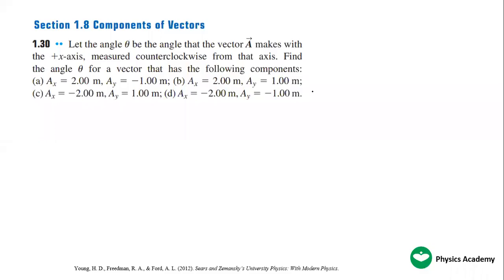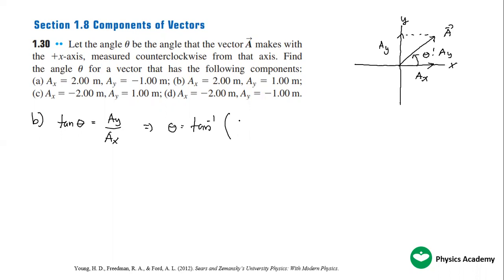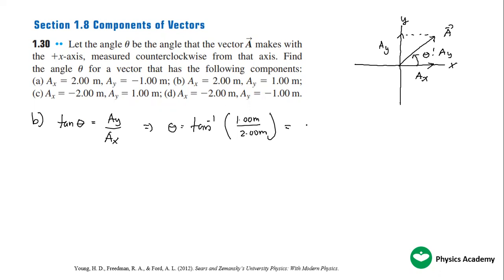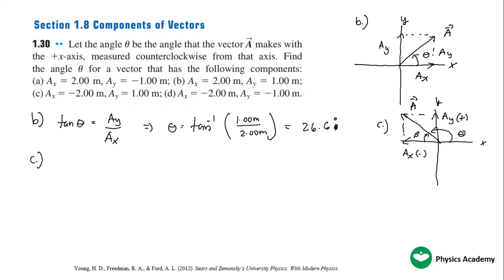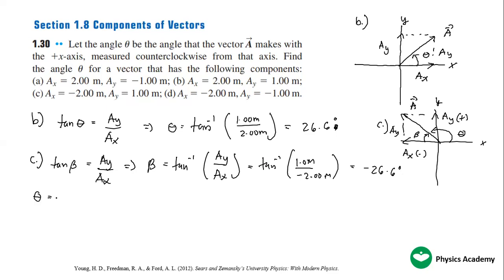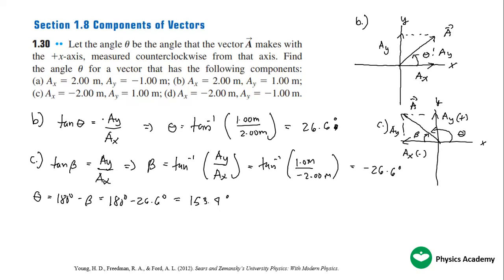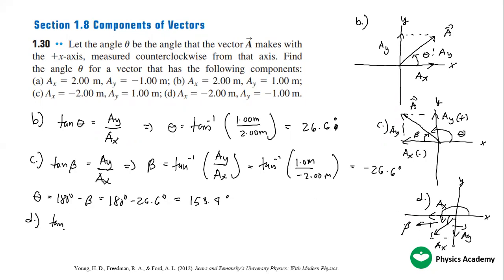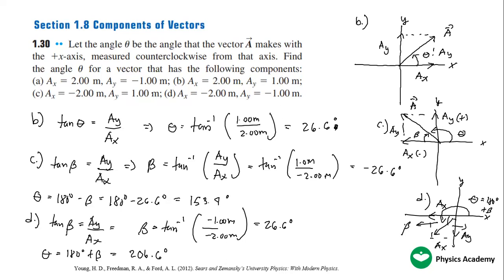Exercise 1.30 (Part 2) "Components of Vectors "Chapter 1: University Physics with Modern Physics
Exercise 1.30 (Part 1)  "Components of Vectors "Chapter 1: University Physics with Modern Physics

CHAPTER 1 Units, Physical Quantities, and Vectors
Section 1.8 Components of Vectors

Exercise 1.30/1.24
Let u be the angle that the vector A
S
 makes with the +xaxis, measured counterclockwise from that axis. Find angle u for a
vector that has these components: (a) Ax = 2.00 m, Ay = -1.00 m;
(b) Ax = 2.00 m, Ay = 1.00 m; (c) Ax = -2.00 m, Ay = 1.00 m;
(d) Ax = -2.00 m, Ay = -1.00 m.